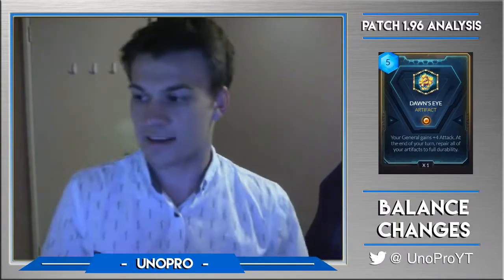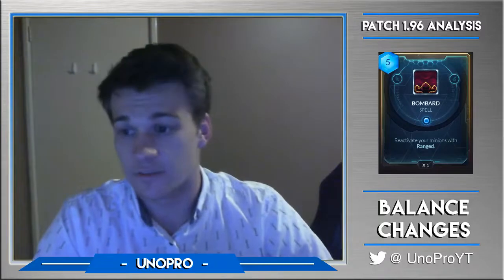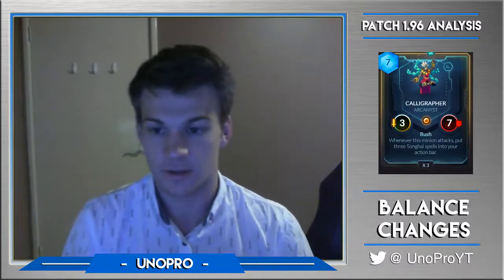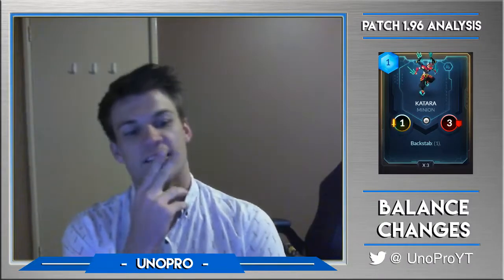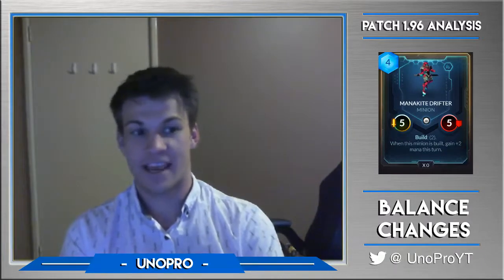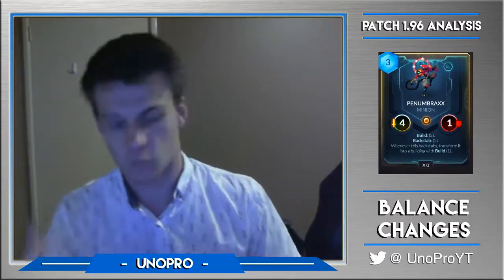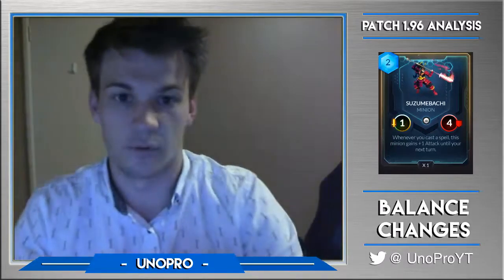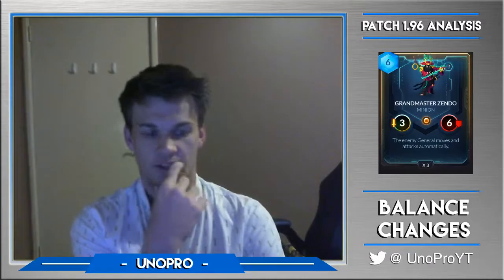(Duelyst)Patch Analysis 1.96 - Part 1, Songhai and Lyonar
IGN: UnoPro